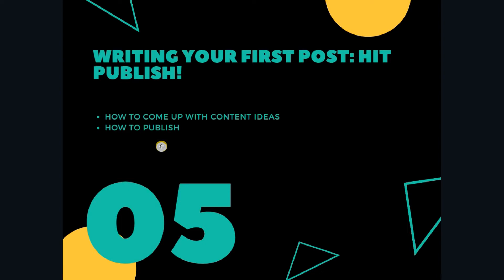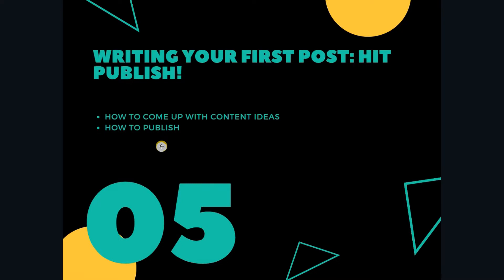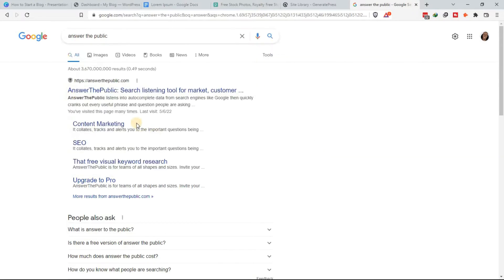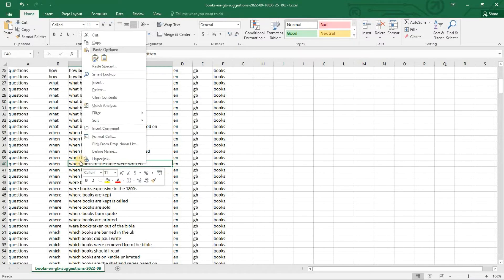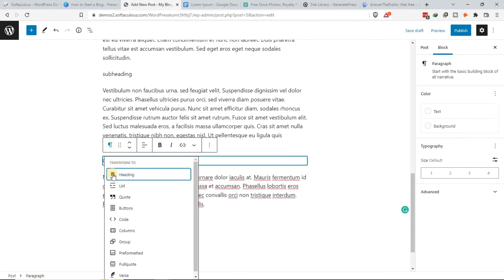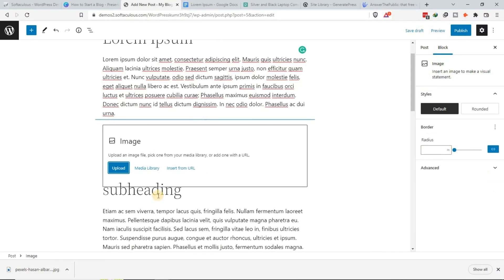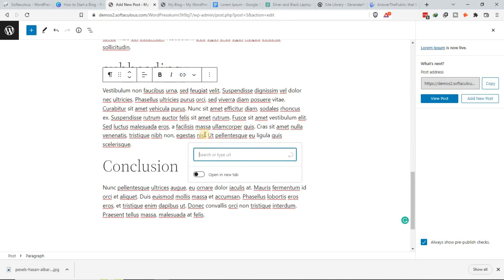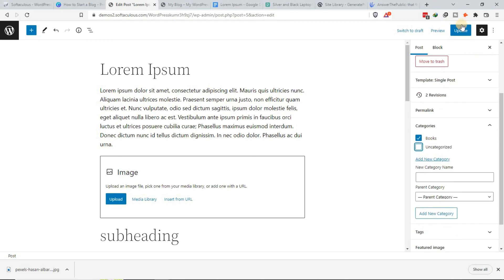How to Start a Blog Part 8: Writing Your First Post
Learn how to come up with blog post ideas and how to publish posts on WordPress